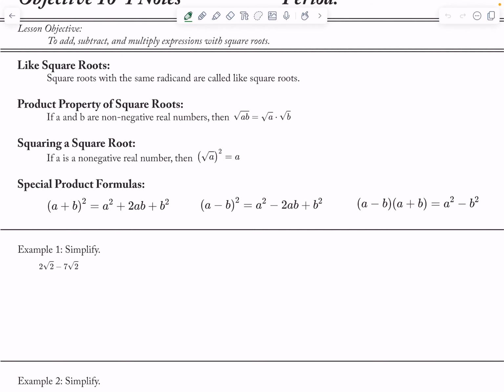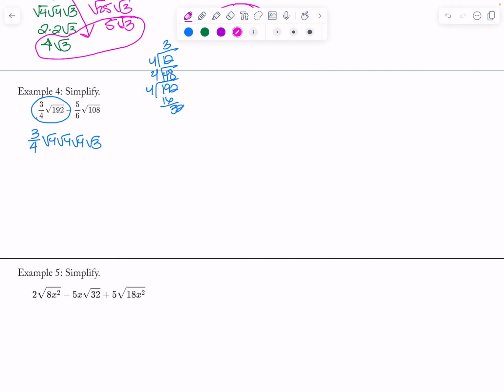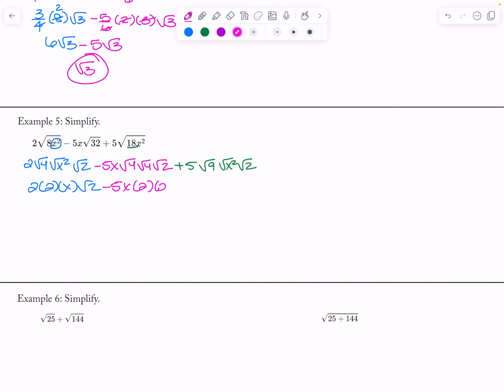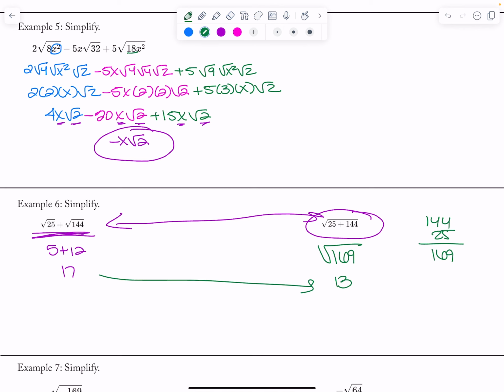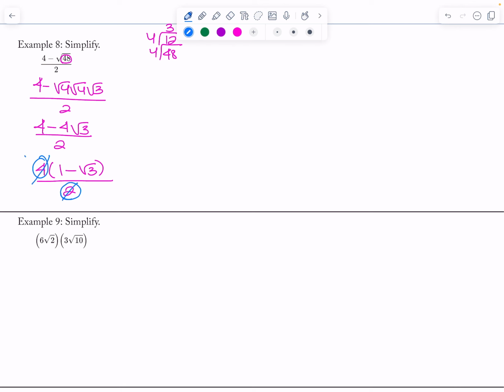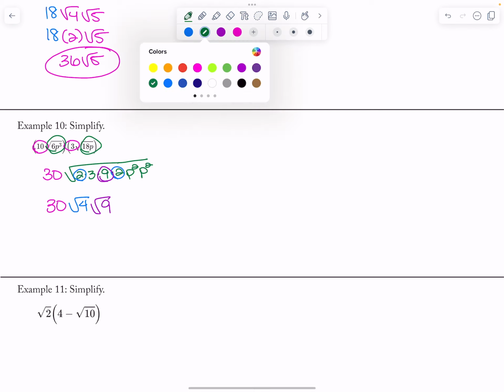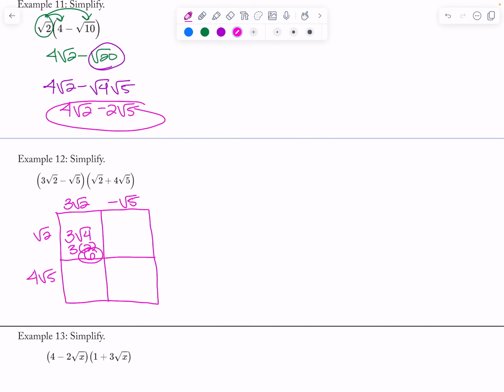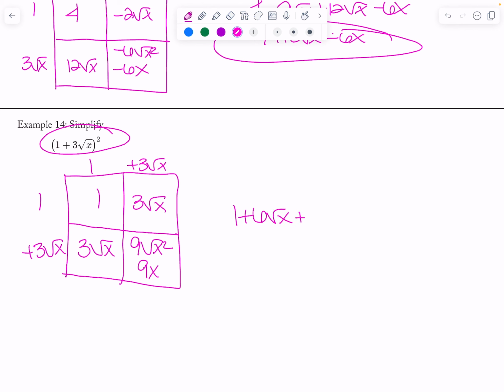IM2_OperationsOnSquareRoots_Lesson(10-1)